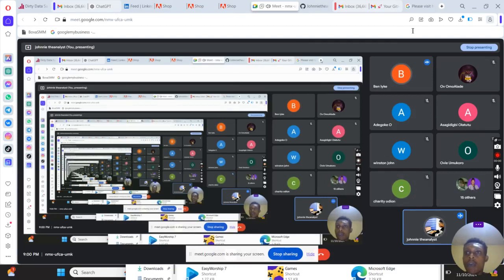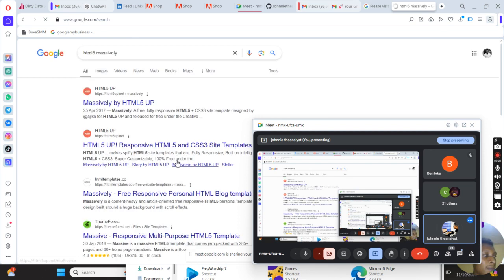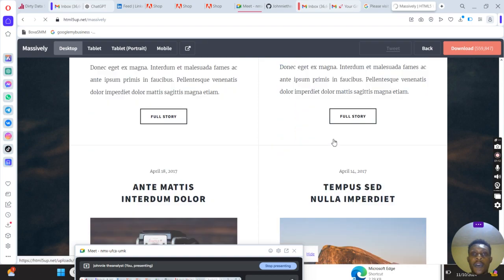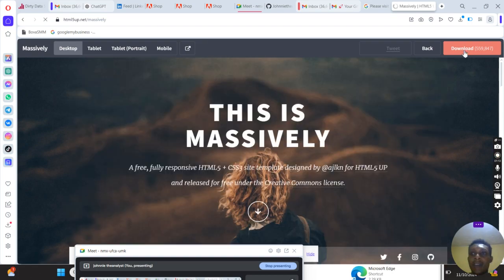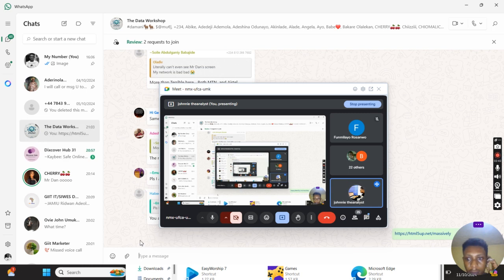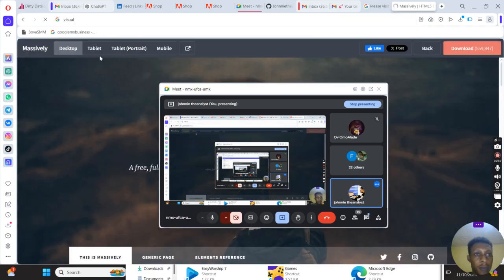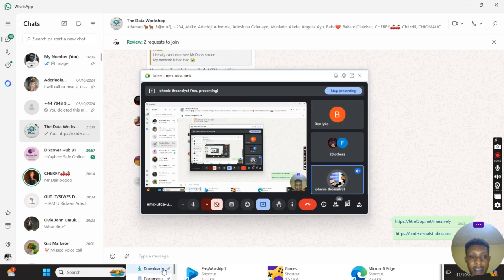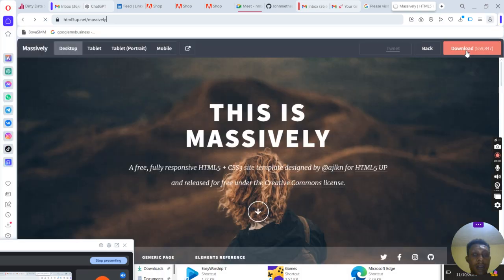How to Create a GitHub Account - Part 3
In this video, we walk you through the process of creating a GitHub account. This is Part 3 of a series that helps beginners get started with version control.